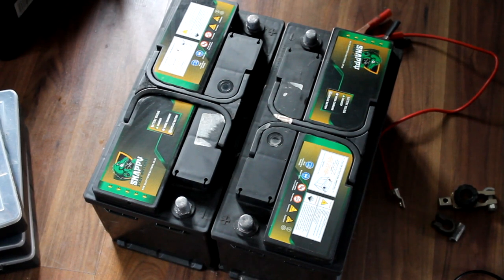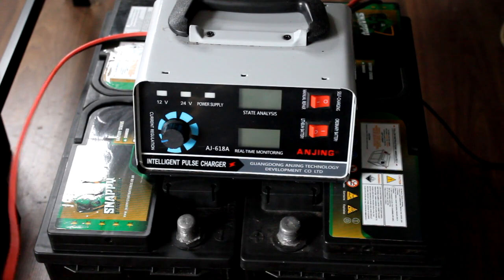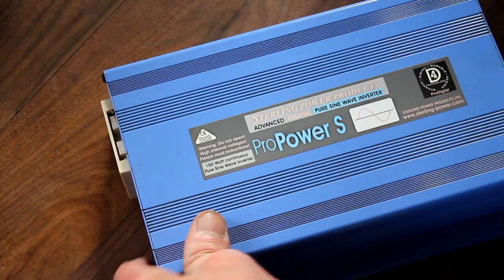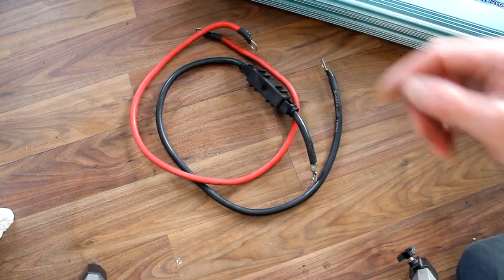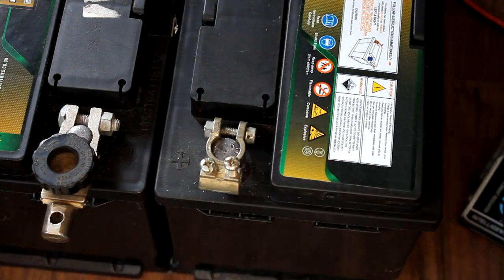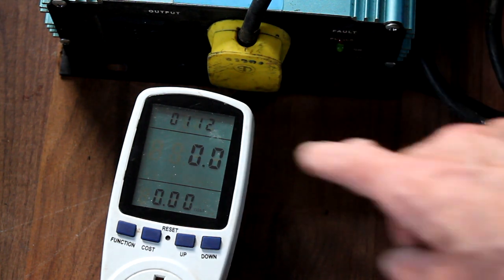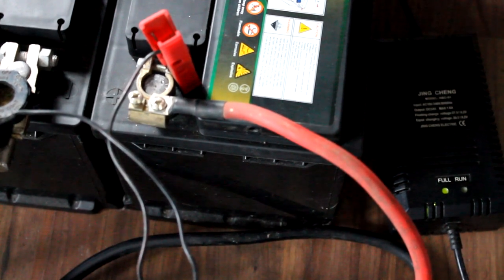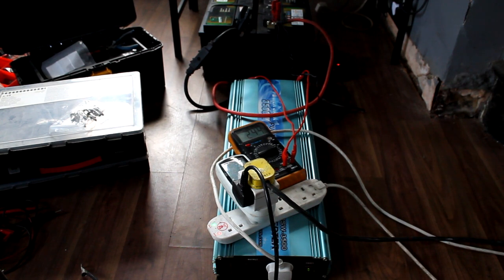Back up power for the house using 2 caravan batteries and an off grid inverter.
I have a power cut coming up due to changing a wooden pole. So I got 2 batteries and an inverter to keep the laptop and router working.